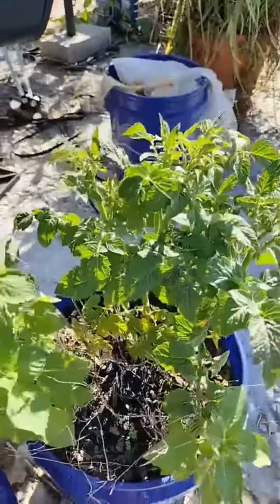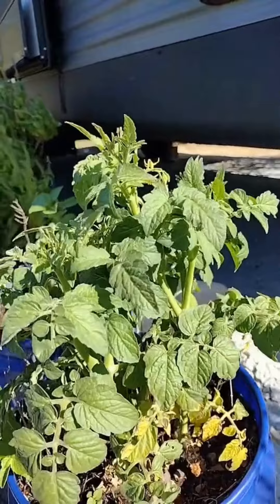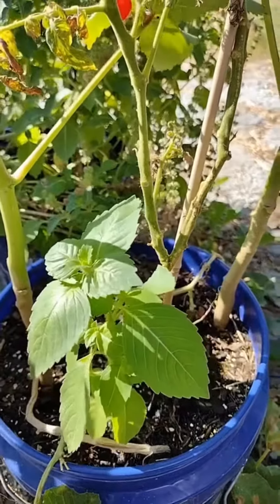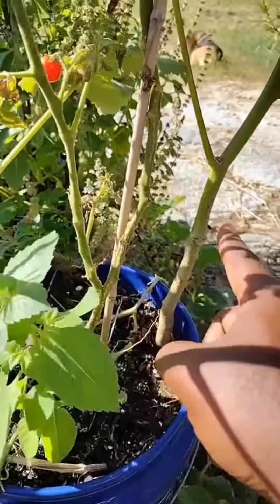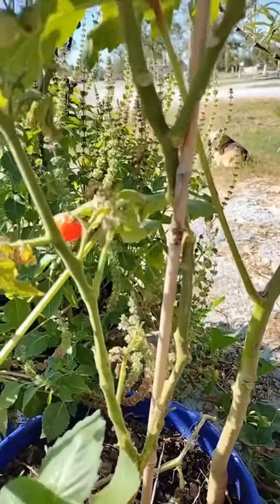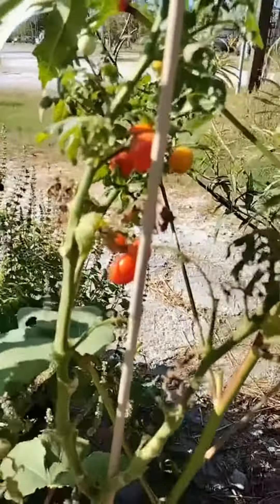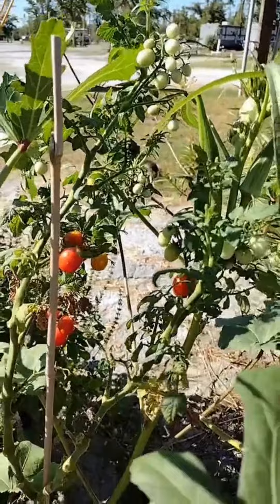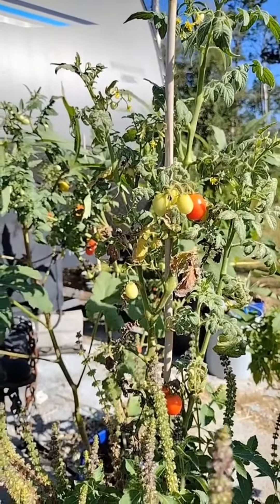How to grow Tomatoes at home - Gardening Tips